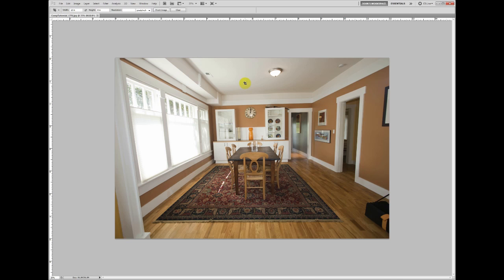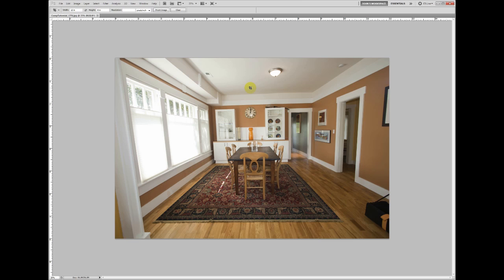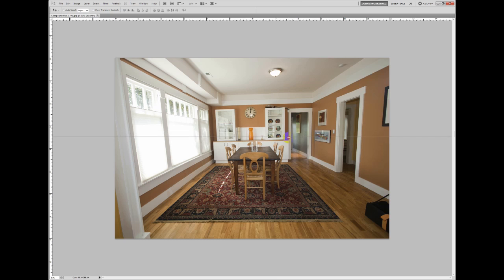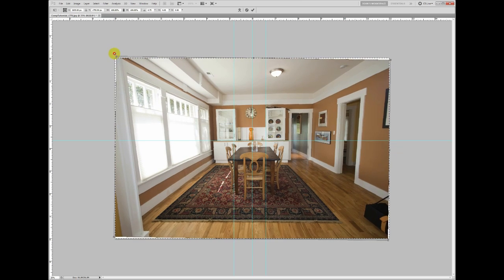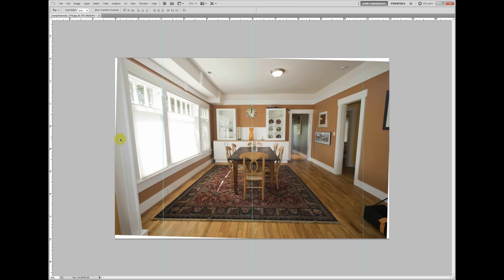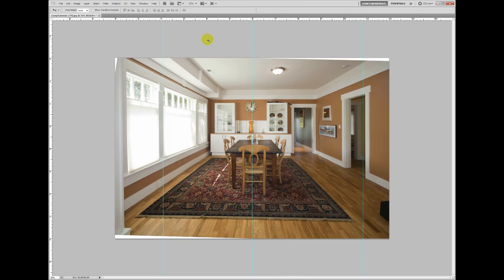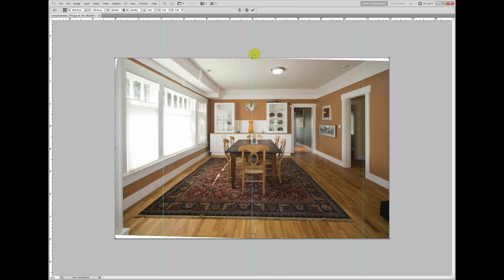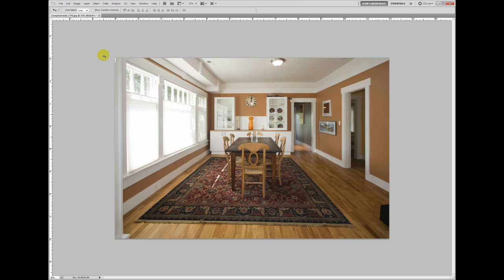Correcting Perspective in Photoshop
Just a quick & easy tutorial on perspective correction for real estate photography using Photoshop CS5.